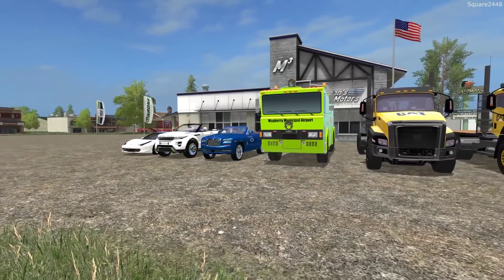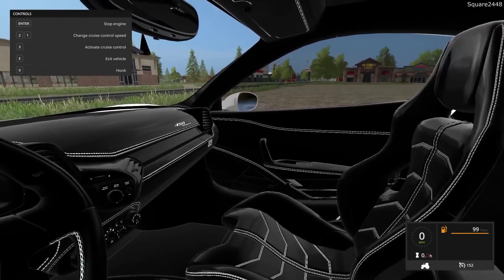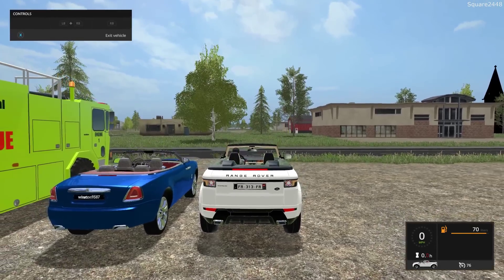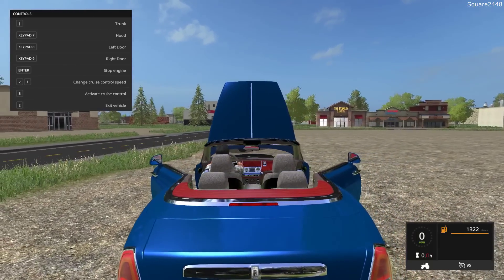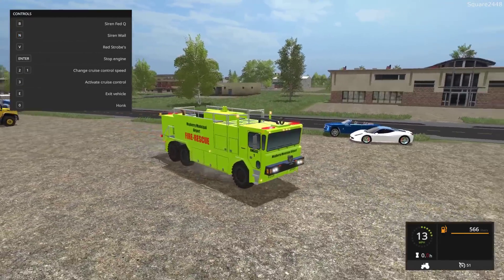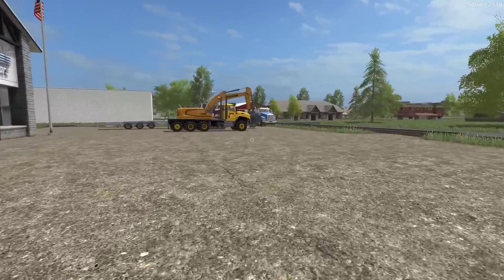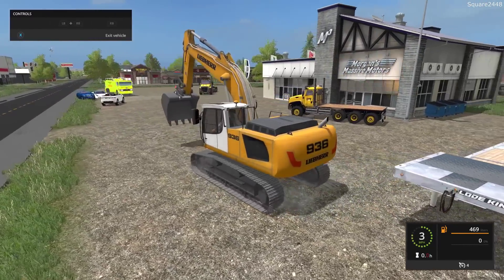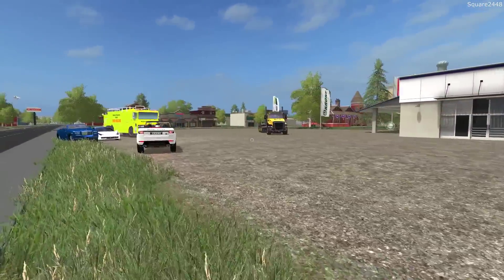Farming Simulator 17 Mod Review #174 Airport Fire Truck, Cat Trucks, Cars, Excavator & Trailer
Thanks, Square2448